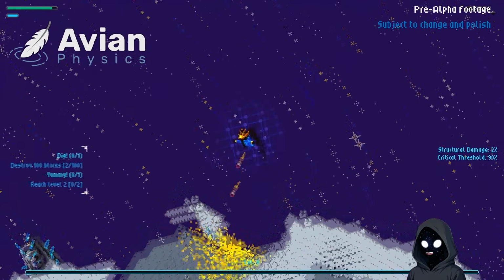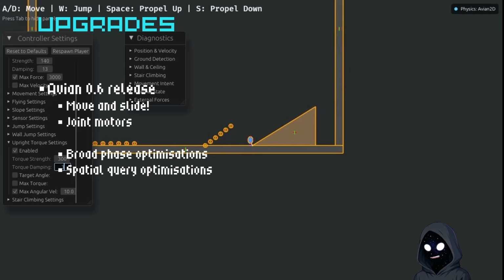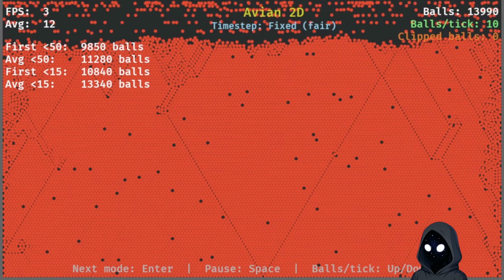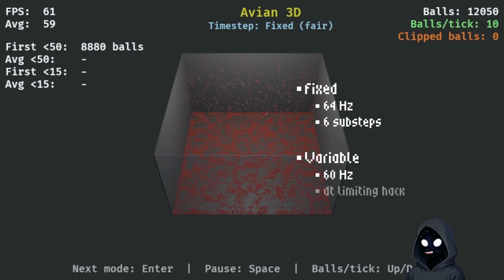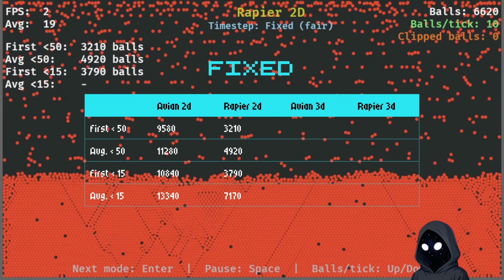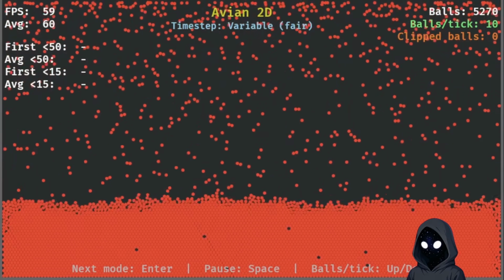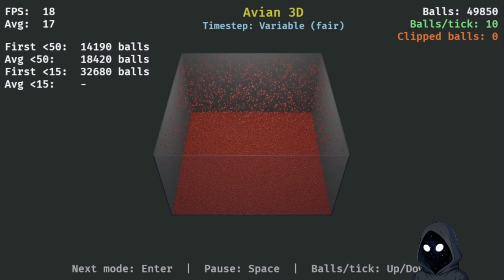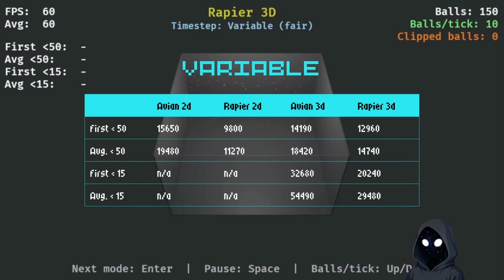Bevy + Avian: The BLAZINGLY Fast Physics Combo You Need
Avian keeps getting updates rapidly! Check out if it now can claim the rank of the fastest physics engine in Bevy ECS!

In this video, I run direct physics simulation benchmarks comparing Rapier vs Avian in their latest versions. I have also overhauled the test setup to ensure fair comparisons forcing either engine to use the default conditions of the other one!

What started as curiosity turned into a full engine migration of my game.

In this video:
Side-by-side physics benchmarks
Performance breakdowns
Rapier vs Avian deep dive
Some ingame footage

If you’re building a physics-heavy game or considering Bevy for serious simulation work, check this out.

Would these results change your engine choice?

00:50 - Introduction
01:45 - Avian 0.6 update
03:00 - Different physics schedules for different situations
05:20 - Experimental details of the benchmark
07:50 - Results in fixed (deterministic) schedule
12:30 - Results in variable (non-deterministic) schedule
14:18 - Conclusion
14:29 - Physics engine creator acknowledgement
15:05 - Try the benchmark at Itch.io
15:40 - Game demo